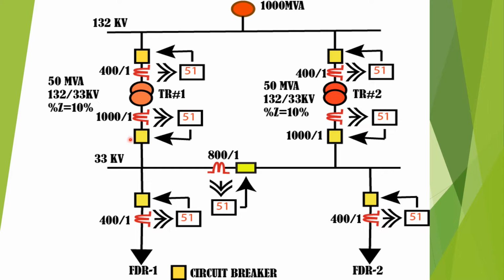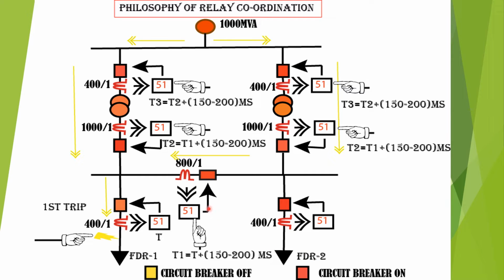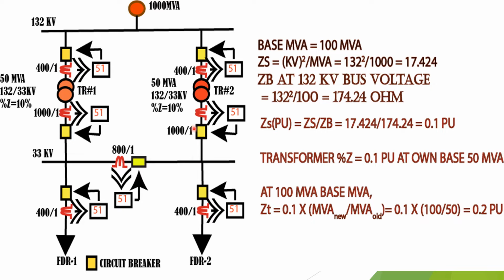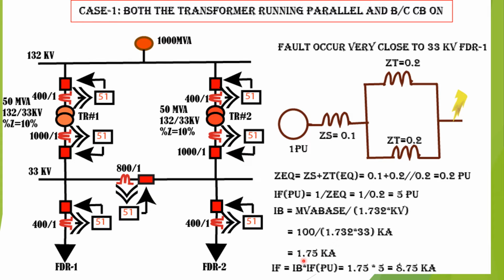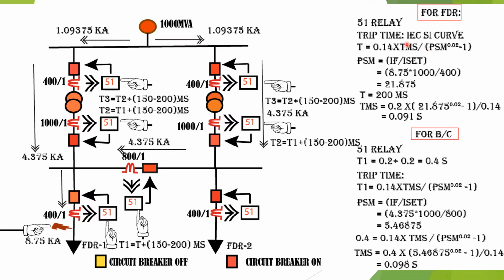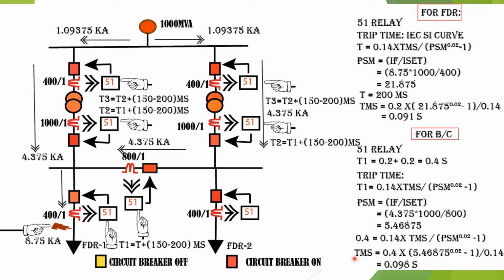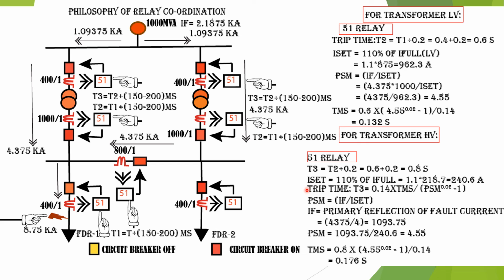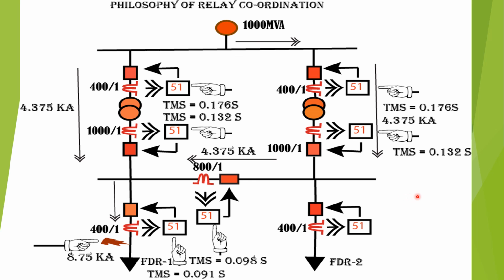OVER CURRENT RELAY COORDINATION IN A SUB STATION || TWO NOS TRANSFORMERS RUNNING IN PARALLEL||Case-I